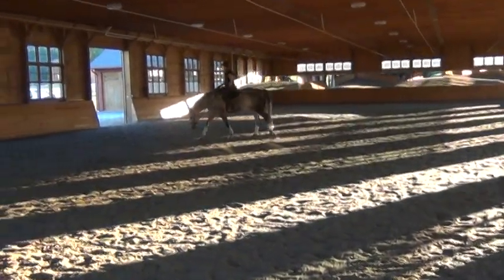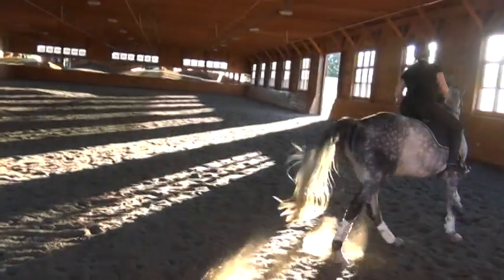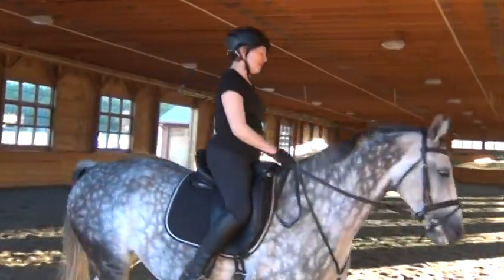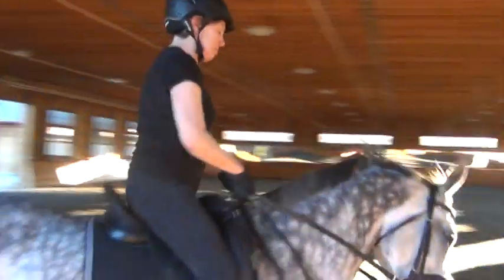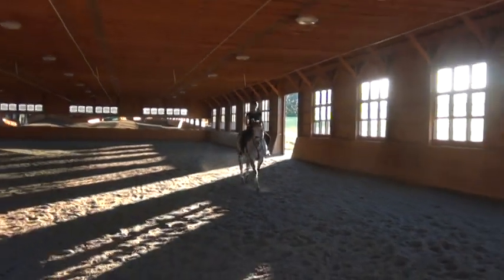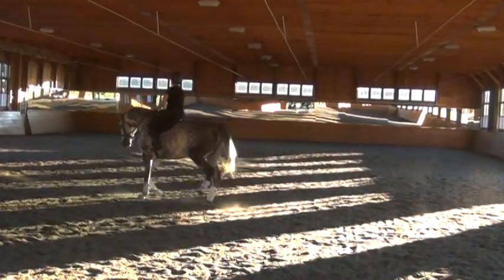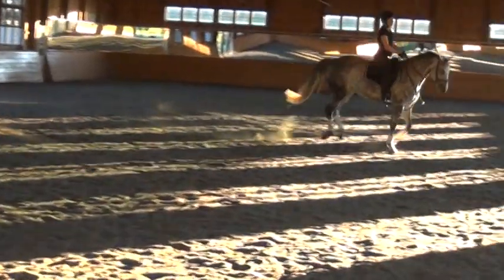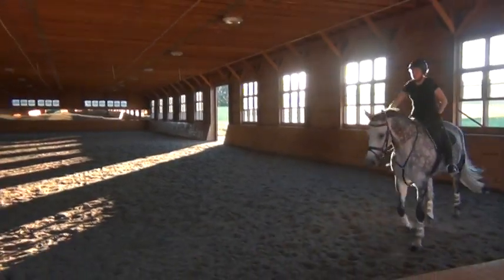Clinic Canter Work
Bob Orton Clinic